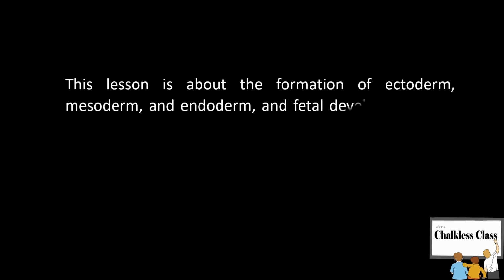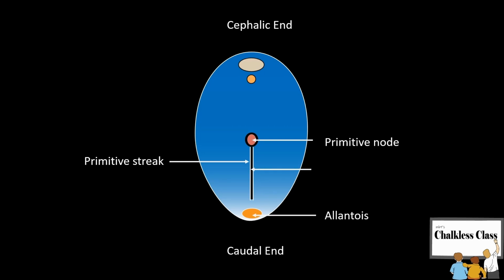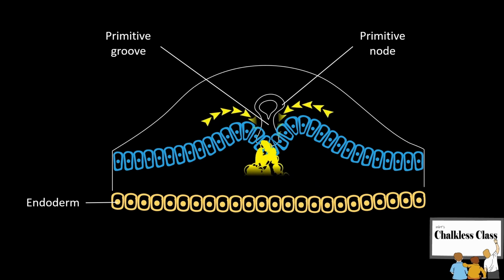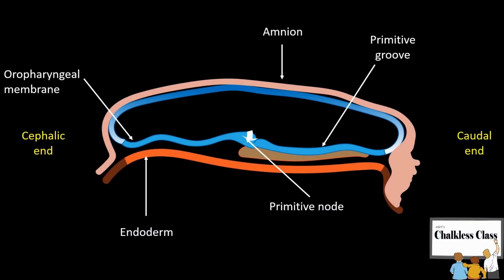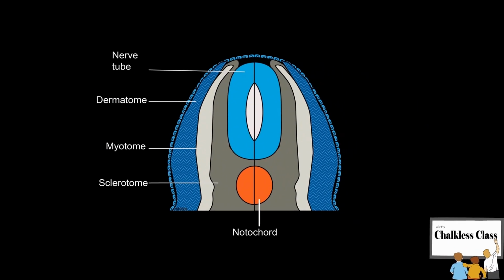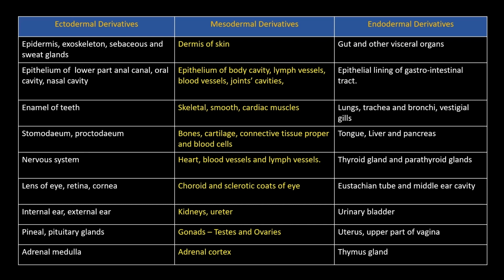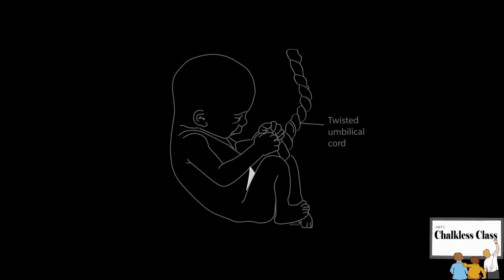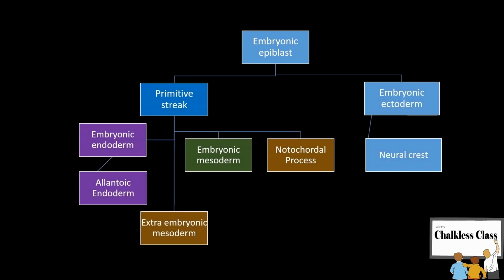Gastrulation and Foetal Development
This lesson is about the formation of ectoderm, mesoderm, and endoderm, and fetal development. The formation of primary germ layers is gastrulation.